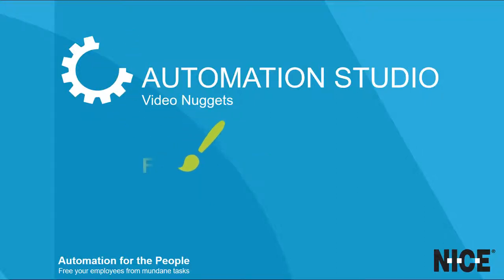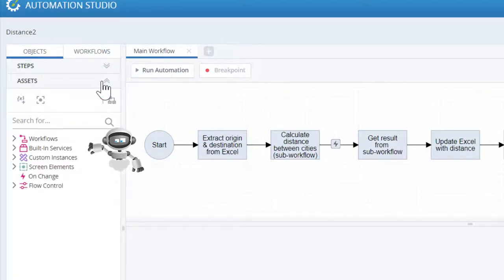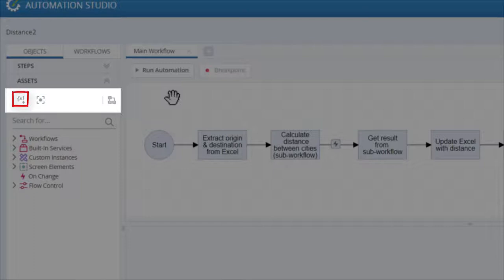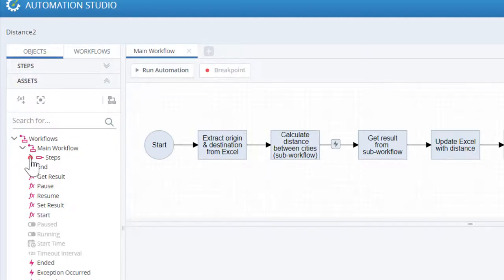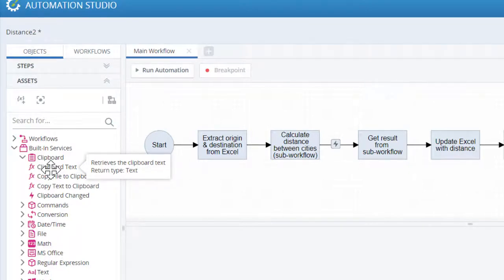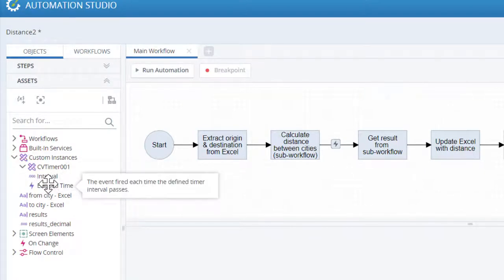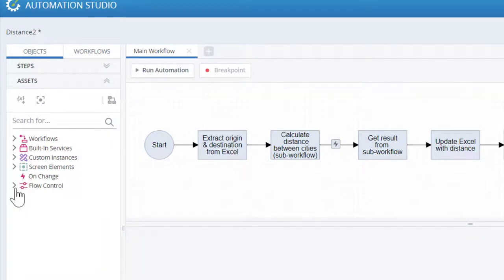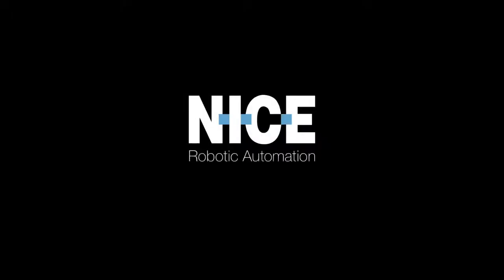Automation Studio: Fundamentals – Asset Tree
This video covers the basics for the asset tree in Automation Studio.

Main points:

* The asset tree has functions and items that define logic and actions for steps.
* Assets include workflows, built-in services, variables, screen elements, and flow control.
* Variables can be simplex, complex, or list variables.
* Use flow control elements for looping and decision branching.